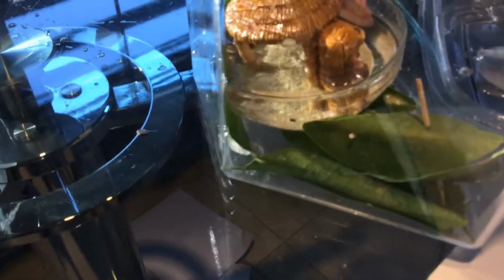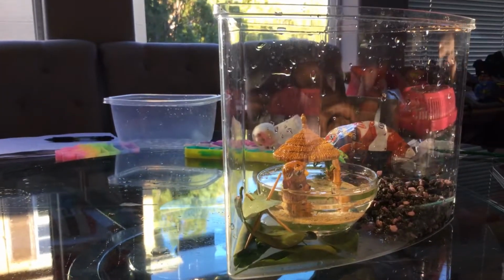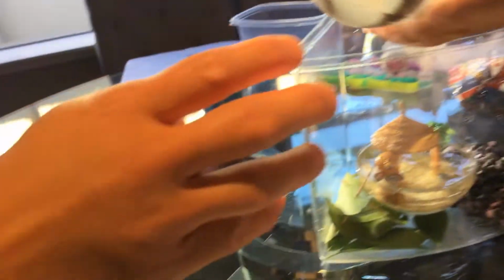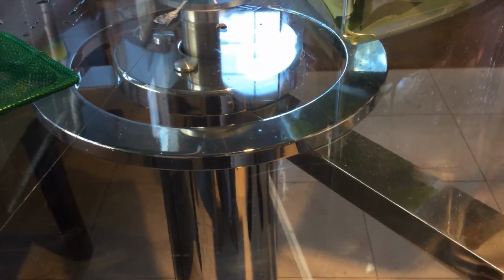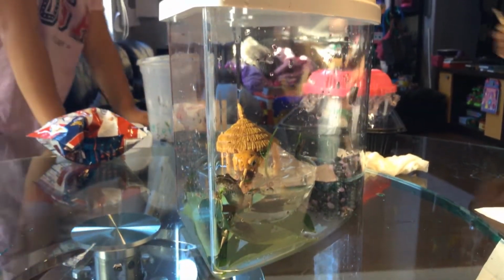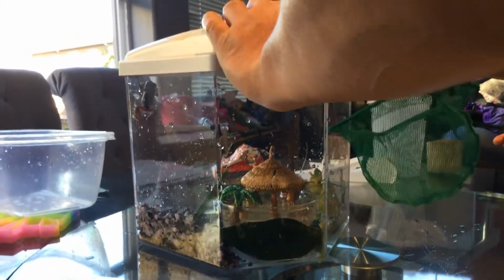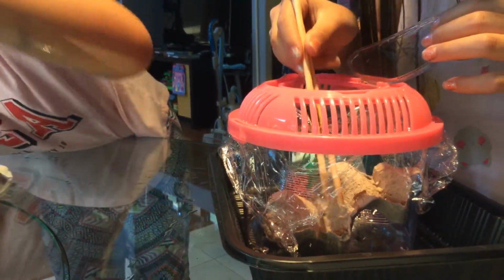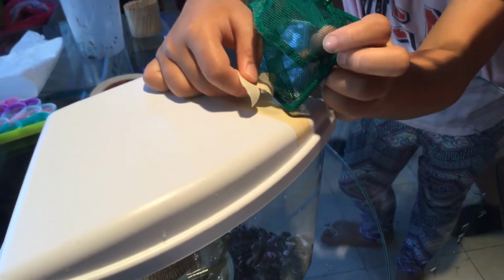Frog feeding and stuff🍂🌹